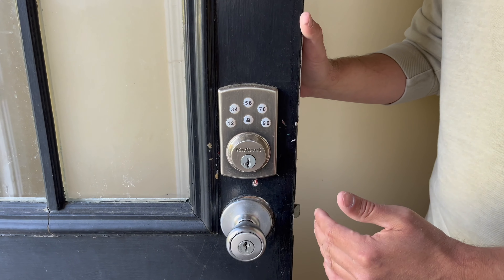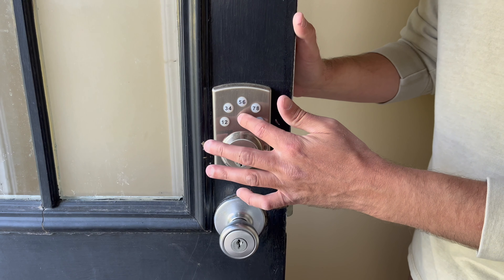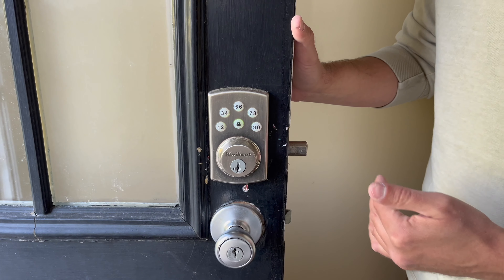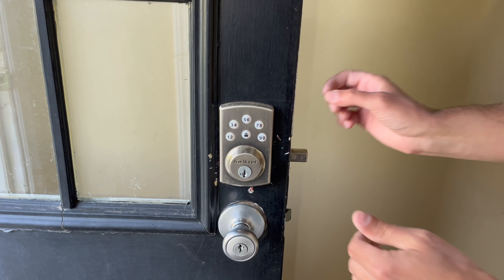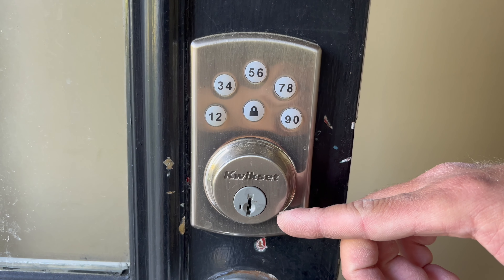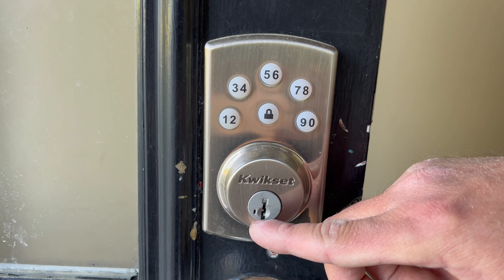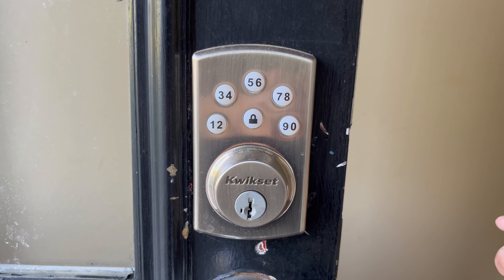Kwikset Powerbolt Smart Lock Review: Secure Your Home with Convenience and Technology!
Step into the future of home security with our review of the Kwikset Powerbolt Smart Lock! 🏡🔒 Explore the features, ease of installation, and smart technology that make this lock a standout choice for safeguarding your home. From keyless entry to remote control, we break down why the Kwikset Powerbolt brings a new level of convenience and security. Watch now for an in-depth review and empower your home with cutting-edge protection! 🔐🌟